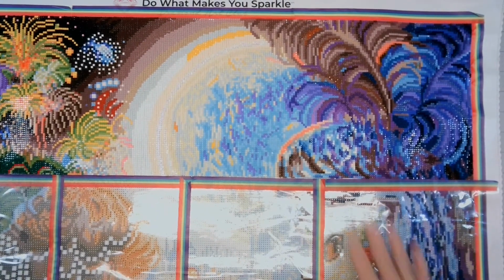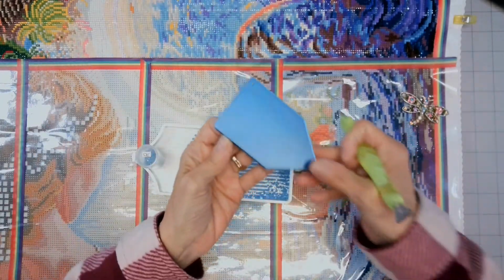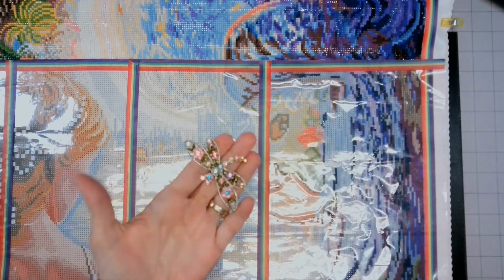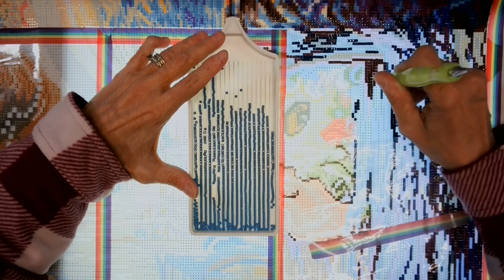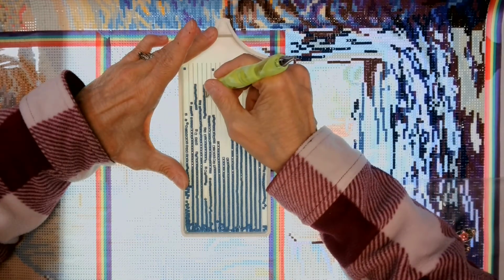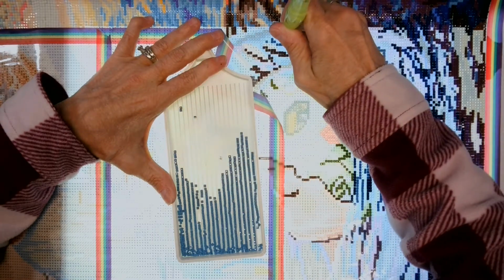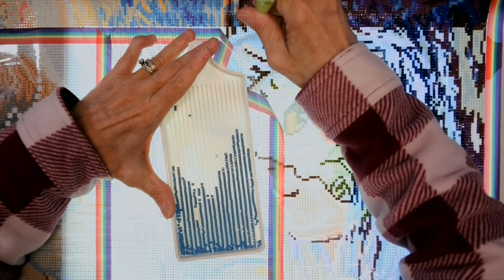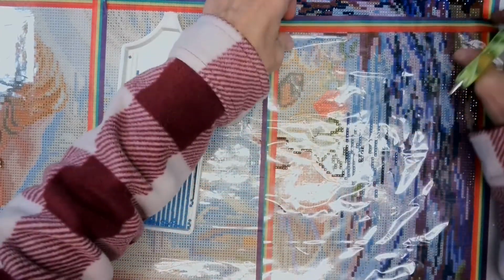WIP and Chat Masque of Love Art by Josephine Wall 9-4-21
😊 Click the "Show More" link for full details about this video. 💖 If this video has helped you in any way and you like this video, Please give it a Thumbs Up 👍 and Thank you for stopping by. 💖

[ WIP work in progress ] Masque of Love, art by Josephine Wall
FULL drill canvas,
SIZE is 27.6" x 36.6″ (70cm x 93cm)
SQUARE drills with 58 Colors including 3 ABs
Priced at $69.99

🌈 Nyx's Notions Store - Diamond Painting Drill Trays

[ CHANNEL SUPPORT ]

A Huge Thank You to My Patron Channel Supporter's.
Jim and Cate Weeder
Michelle Oriold

😊 Amazon Christmas Wish List

💌 Send Happy Mail and/or Products to be Reviewed to:
Nyx DarkSky
410 South Main Street Unit 293
Nicholasville, Kentucky 40340

🌈 Nyx's Notions Store

[  VIDEO CHAPTERS ]
0:00 - Intro
5:23 - Discussion